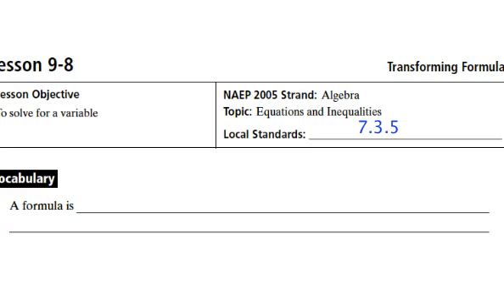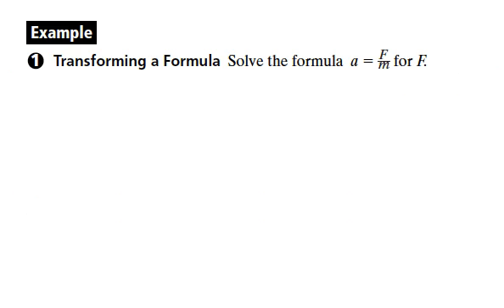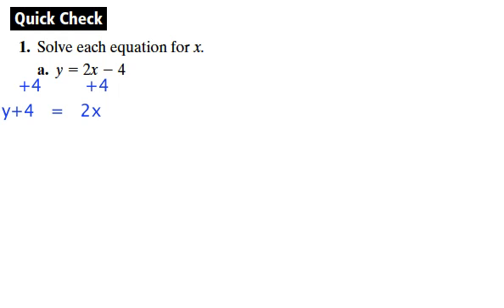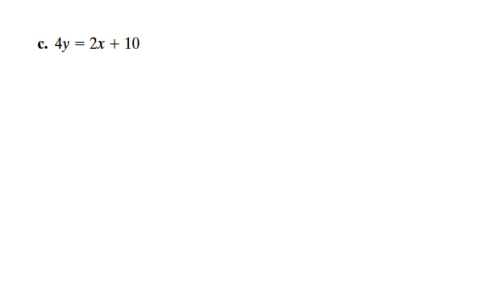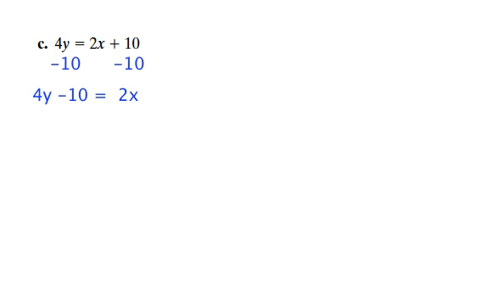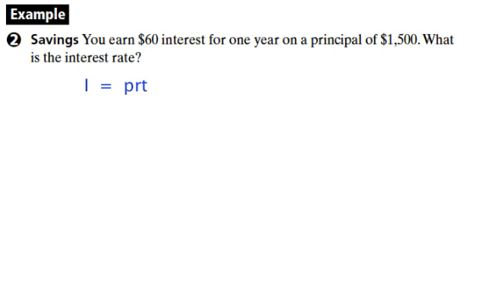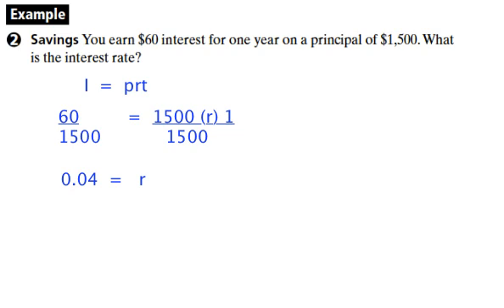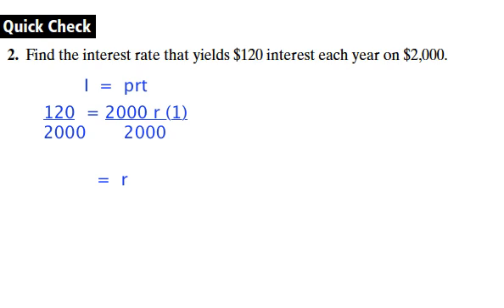Transforming Formulas Course 2